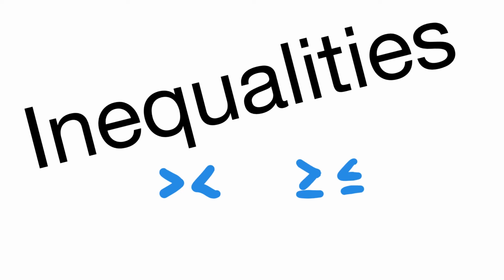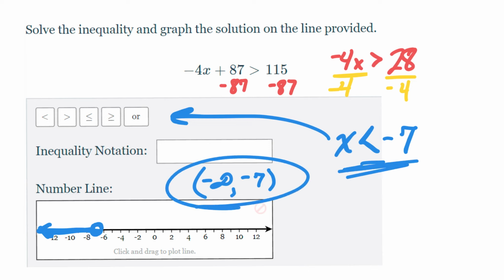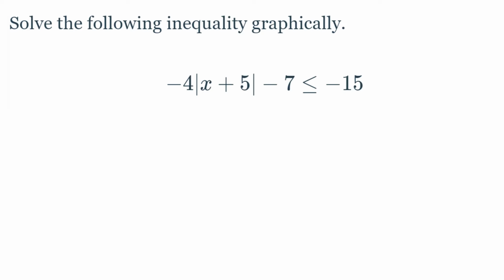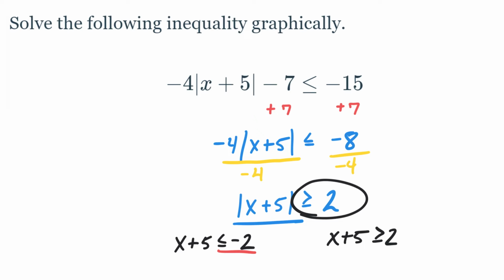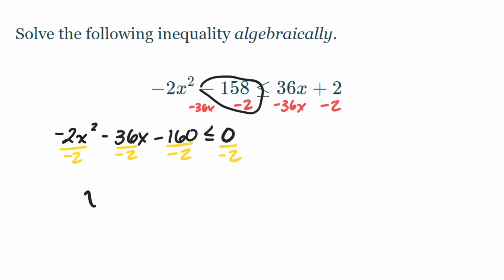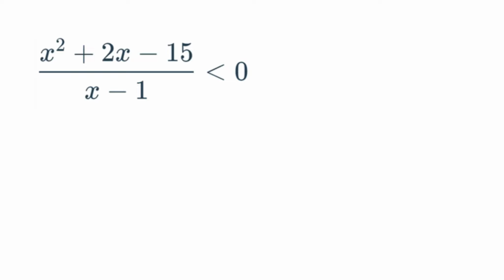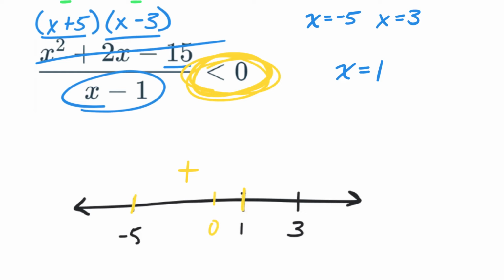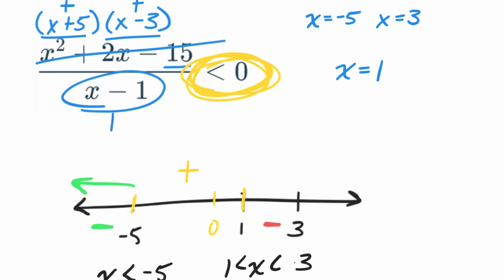Inequalities 1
00:00 Slide 1
01:05 Slide 2
03:30 Slide 3
05:47 Slide 4
10:02 Slide 5
13:49 Slide 6